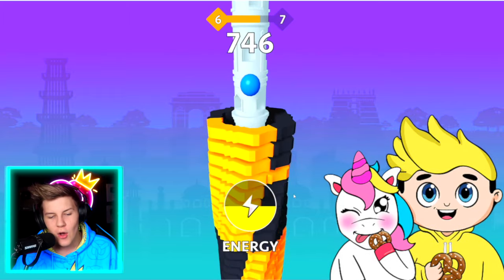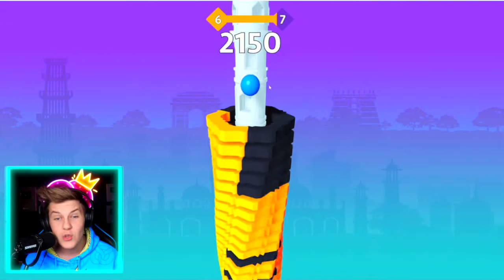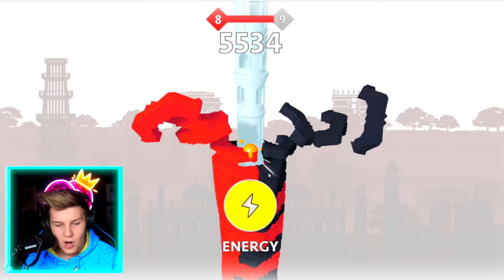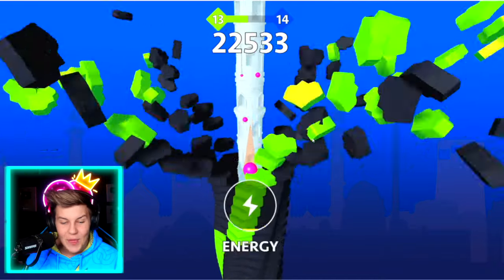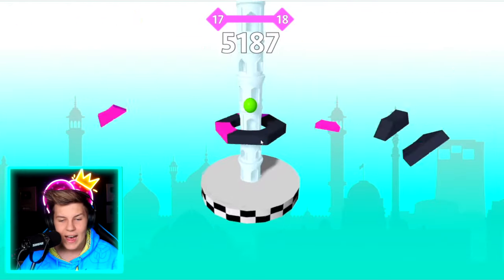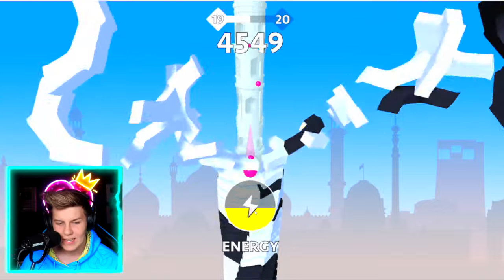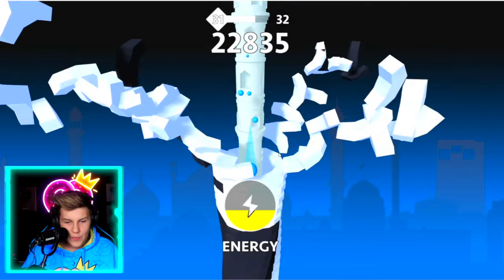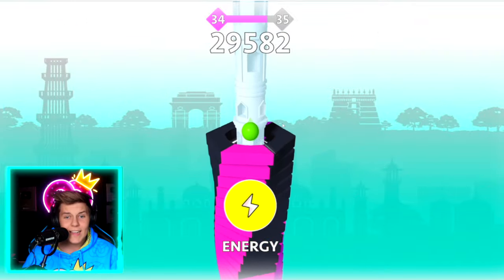🏀Can We Go NOOB to HACKER in STACK BOUNCE!🏀 Prezley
jeffo
lankybox
leah ashe
megan plays